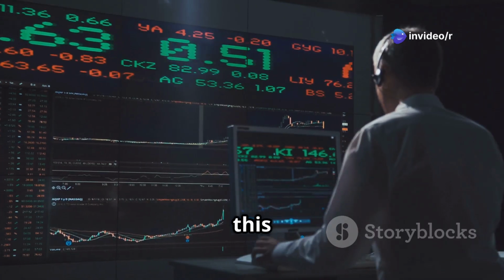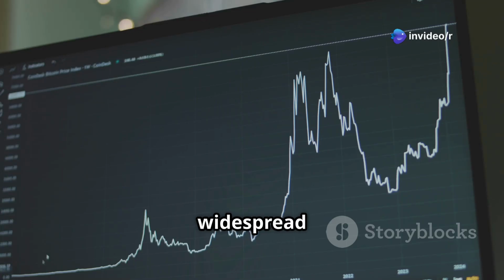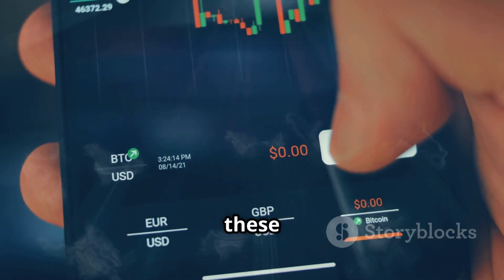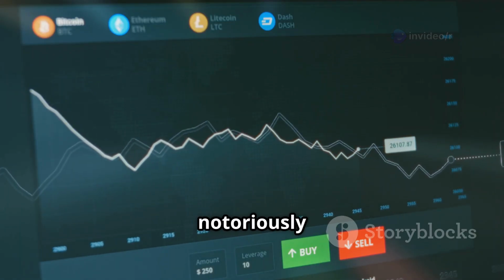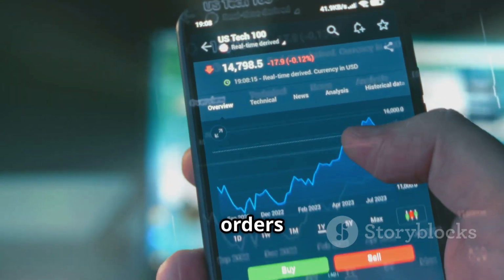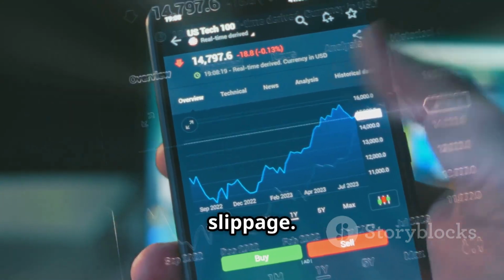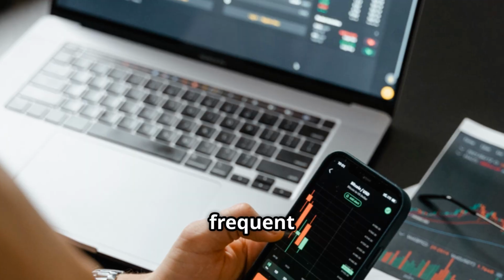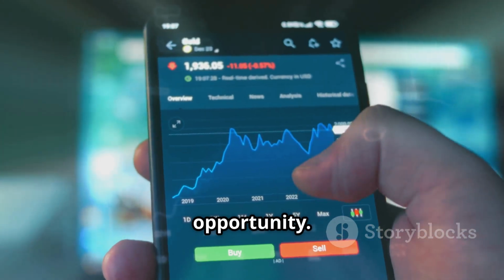Limit Order vs Market Order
Are you still placing market orders without thinking twice? You could be losing money without even realizing it! 💸

In this video, we break down the key differences between market and limit orders, explain their pros and cons, and show you real examples from stock and crypto markets. Whether you’re a beginner or an experienced trader, mastering order types can help you trade smarter and avoid costly mistakes.

📌 What You’ll Learn:

What is a Market Order?

What is a Limit Order?

Real-life Example with Slippage

Pro Tips for Safer, Smarter Trading

Don’t leave your trade execution to chance. Learn how to take control using limit orders and level up your trading strategy!